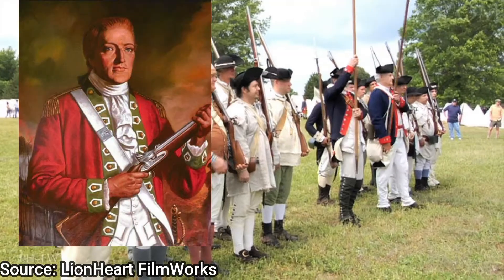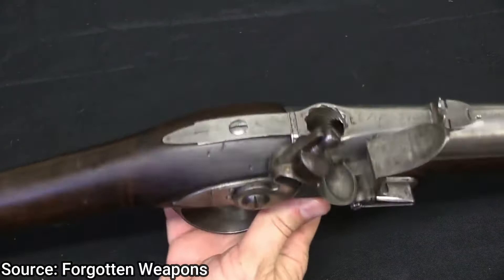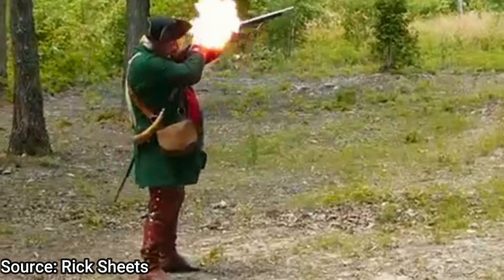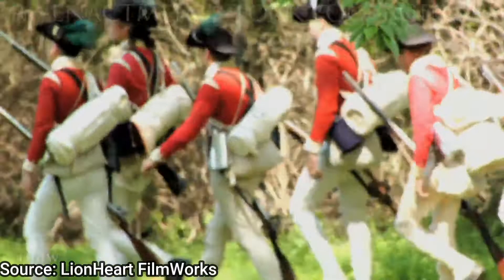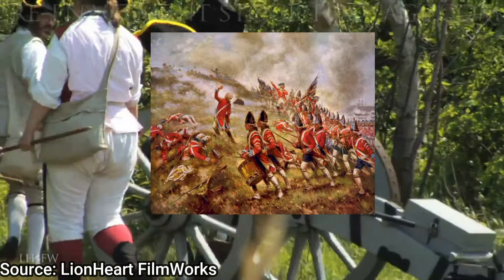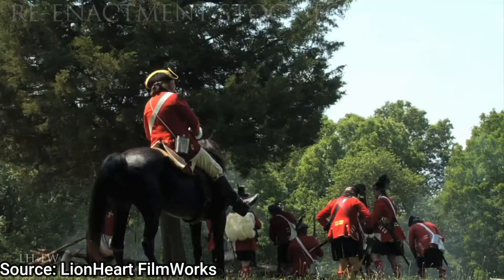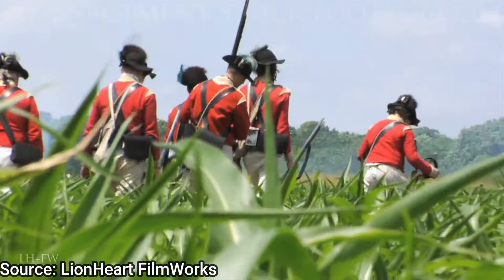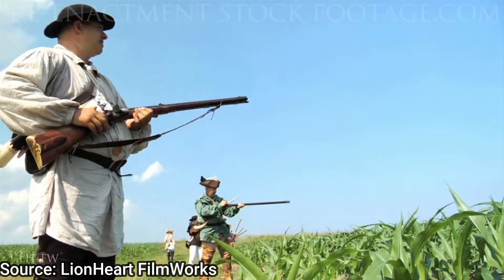Patrick Ferguson and the Ferguson Rifle